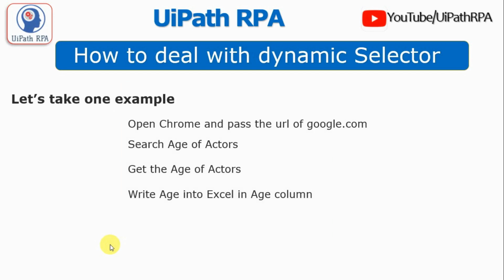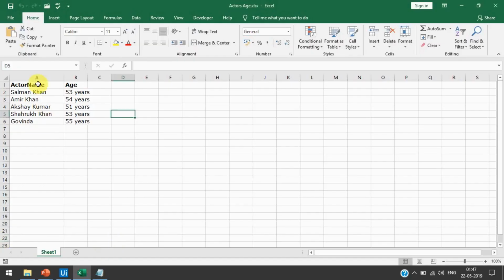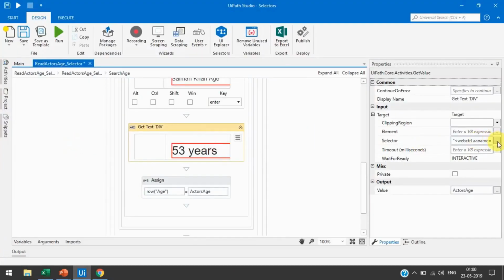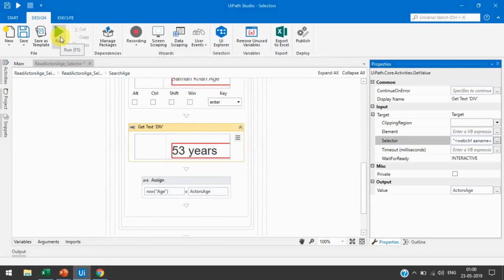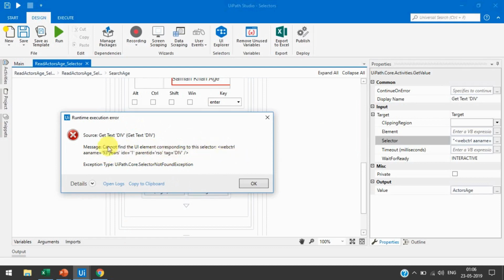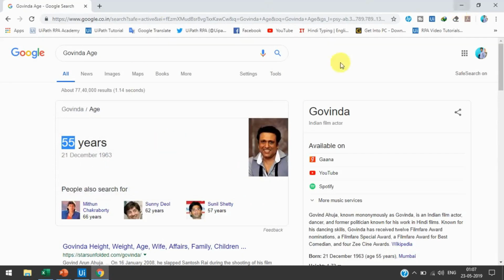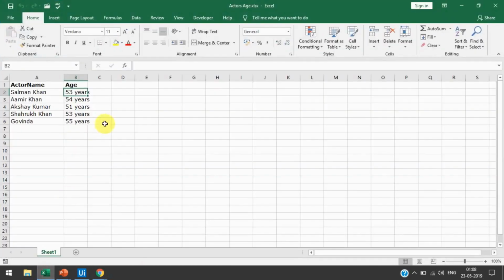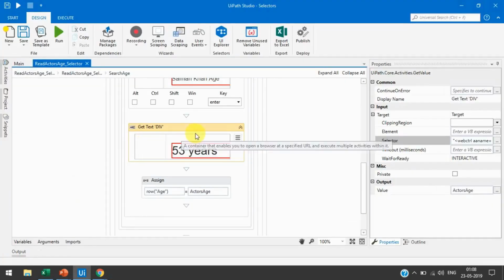DEAL WITH DYNAMIC SELECTOR | UIPATH SELECTOR | UIPATH RPA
Video Agenda: DEAL WITH DYNAMIC SELECTOR
HOW TO USE WILDCARDS IN SELECTOR?
How to deal with dynamic Selector?
What is Selector in UiPath?
Why Selector Exception occurred in UiPath?